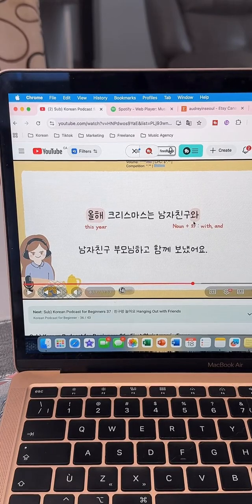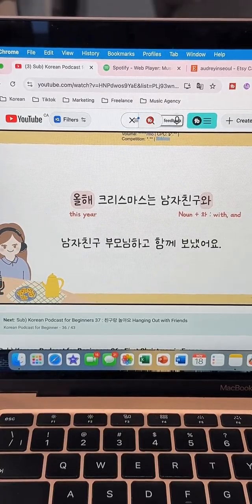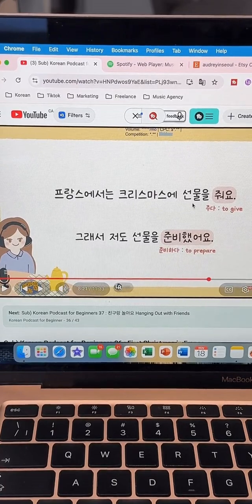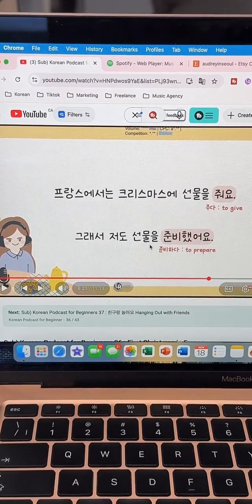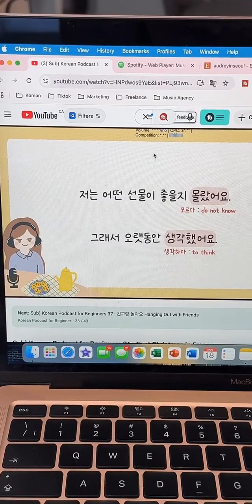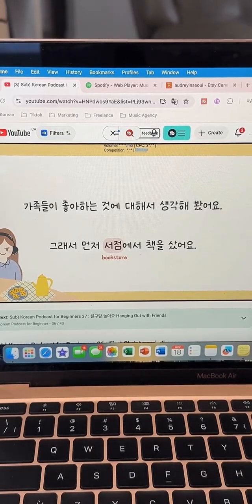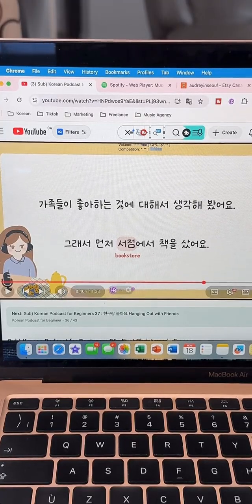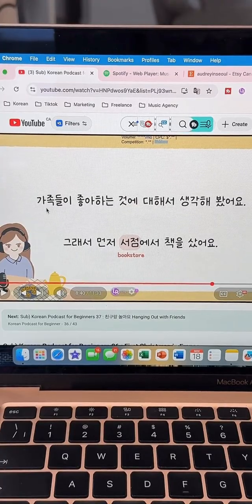Livestreams: Study Korean with me 🇰🇷✨ 18/11/25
Let's learn Korean together through this easy Korean podcast! In this lesson, we go over some Korean language beginner learner sentences about Christmas in Korea. We go through Korean words related to winter & holiday seasons. Enjoy!

I go live 4 times a week where we do Korean study sessions like these. We generally learn new Korean vocabulary words and grammar patterns as well as practicing your listening skills and improving pronunciation. Great for people who just started to learn korean (complete beginner learners) or people who's been learning Korean for a while (beginner learners).